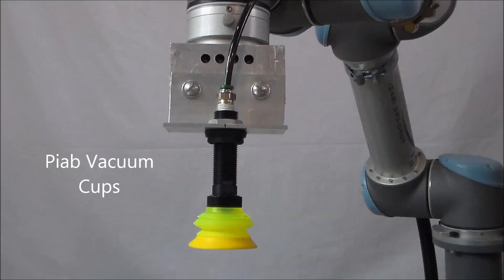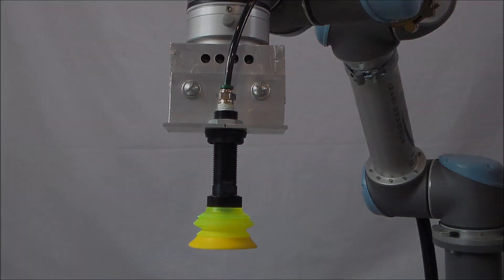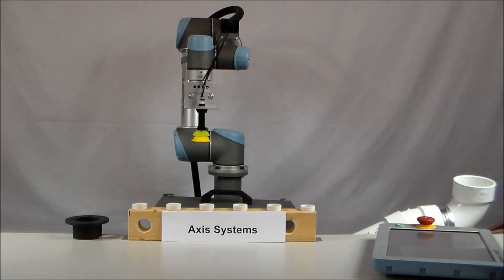Universal Robots UR5 Palletizing Demo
This video is a representation of a machine tending solution using a UR5.